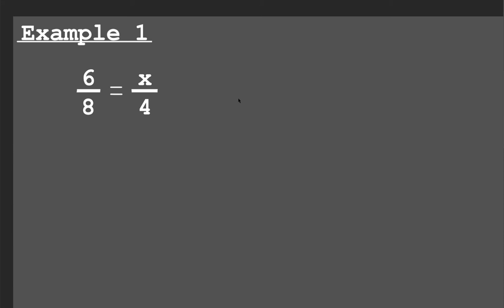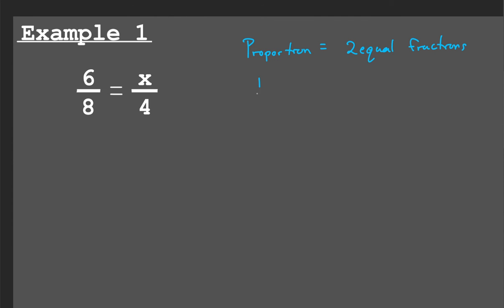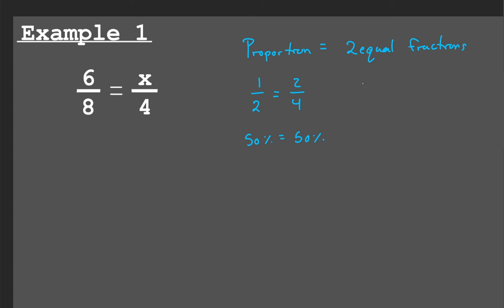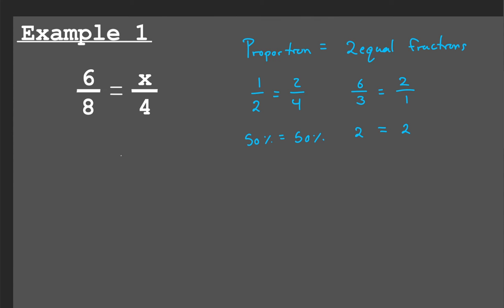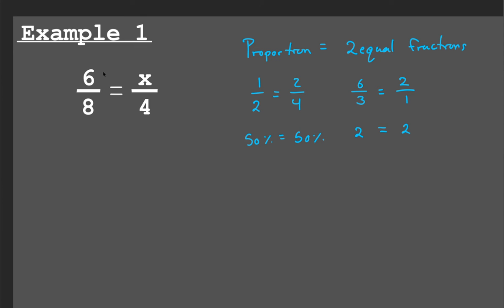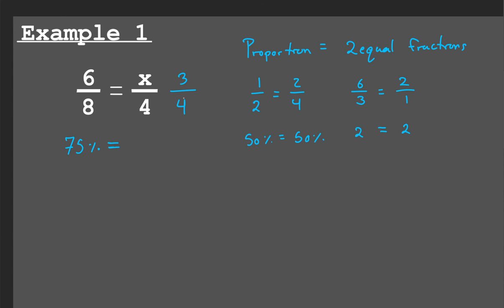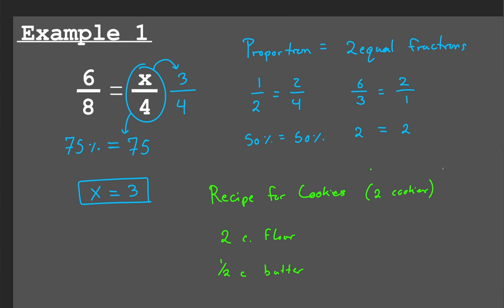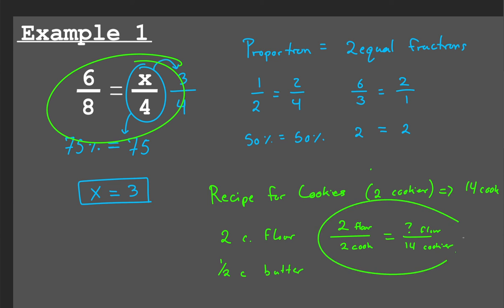1.) What are Proportions?